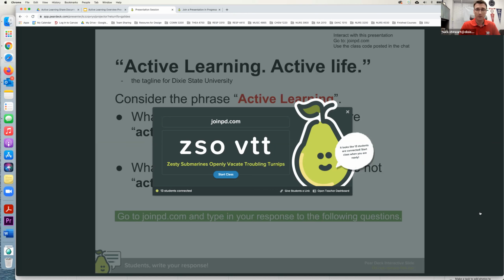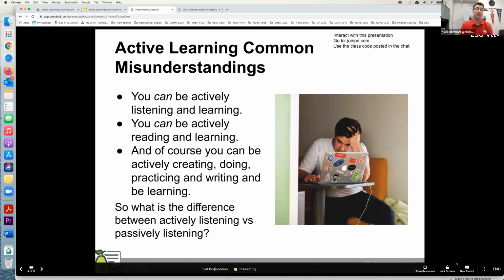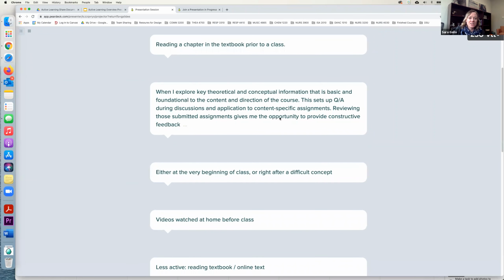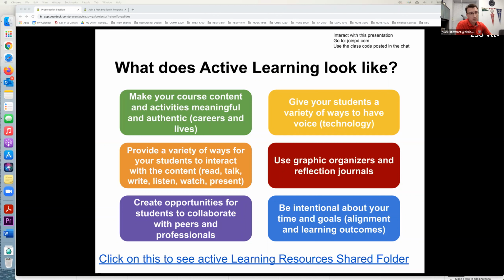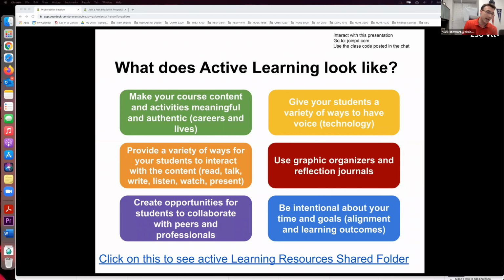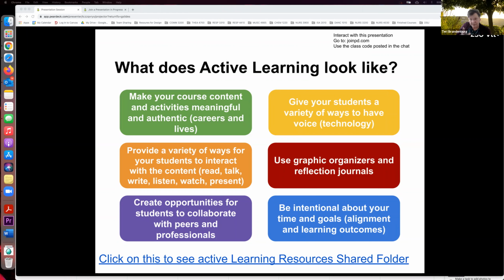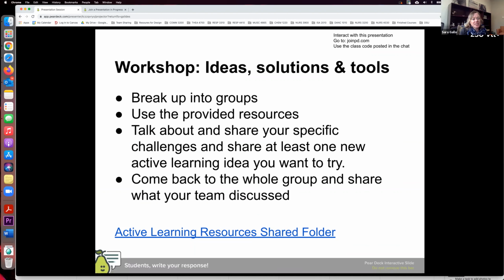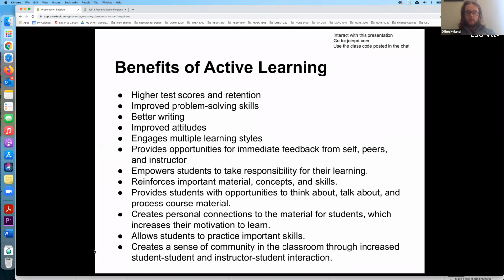MARCH 2021 Workshop | Online Active Learning Strategies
Watch UT Online learning designer Huck Stewart discuss ways to incorporate active learning strategies to your online course. Download the handouts and presentation from the workshop

Join UT Online learning designer Huck Stewart as he dives into practical, research-backed strategies for increasing engagement and active learning in online and hybrid classrooms. In this session, you'll explore how to incorporate interactive tools to transform passive content delivery into meaningful, student-centered experiences.

Through real faculty examples—like developing an online Dance 1010 course—you’ll discover how to adapt even performance-based and experiential learning activities into dynamic, asynchronous formats. The video also explores effective micro-lecture design, collaborative assignments, and scaffolded assessments that prompt higher-order thinking.

Highlights include:
  * Defining and recognizing active vs. passive learning
  * Designing interactive online content using Pear Deck
  * Encouraging reflective thinking and deeper comprehension
  * Creating authentic, career-relevant learning activities
  * Chunking video content to maximize student engagement
  * Leveraging tools like Zoom and Canvas for asynchronous interaction